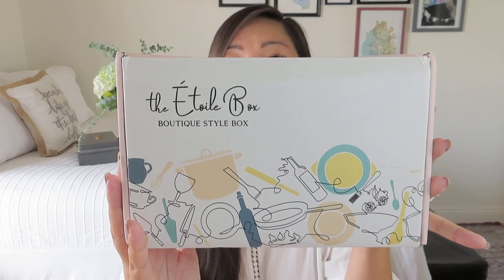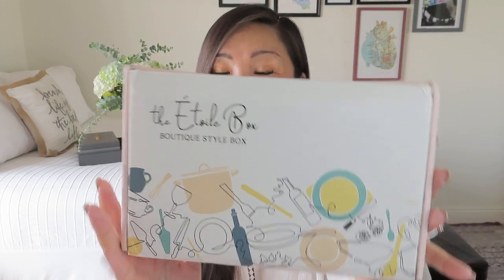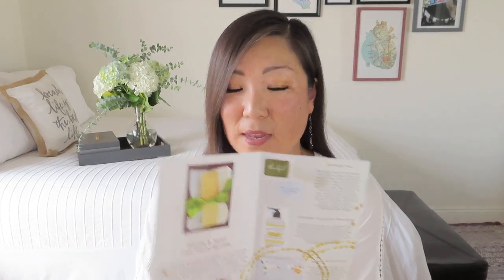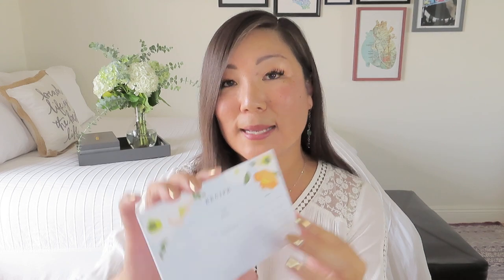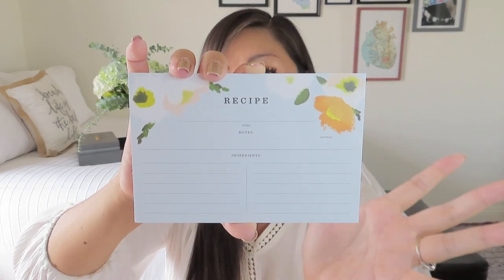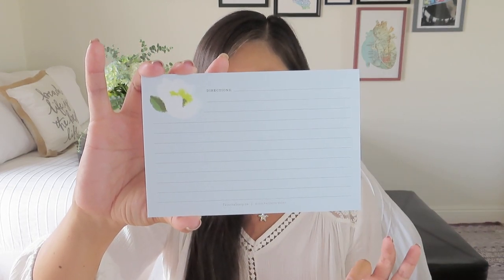The Etoile Box | The Cozy Kitchen | August 2021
The Étoile Box
Our boxes are meticulously curated to bring you the best-emerging brands, artists, and designers. All items have been thoroughly researched, tested, and reviewed for quality. We source all of our items exclusively from female-only business owners, designers, and artists.